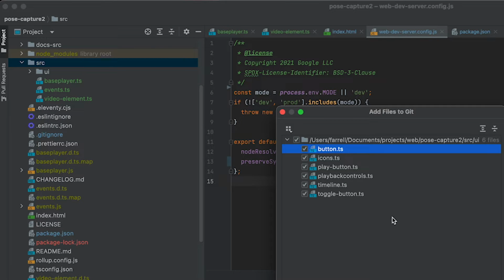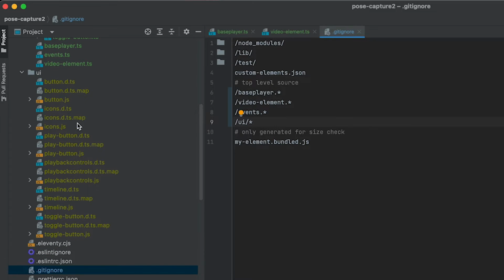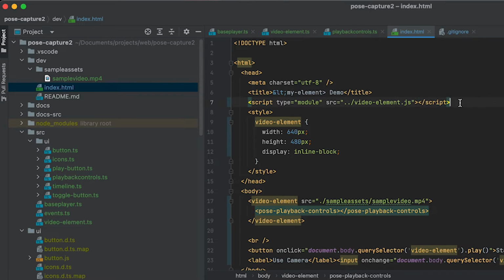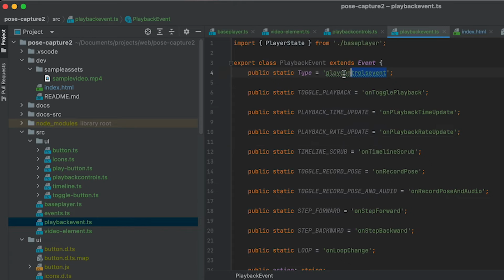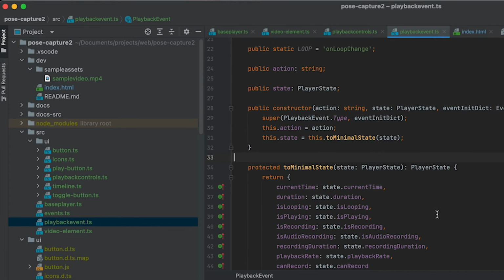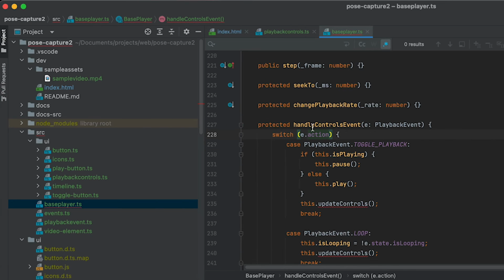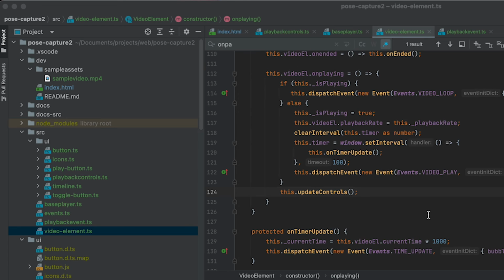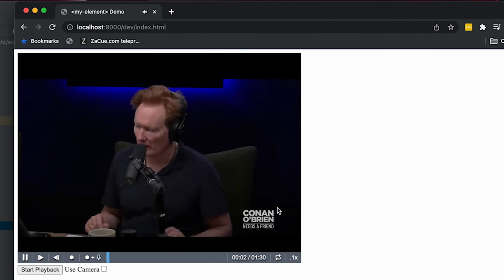S01E03.6 Lab Step 3 - Adding the player controls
In this step we create some playback controls. This is the one piece that we DO use Google's Lit for. It's helpful in terms of several stateful UI controls we have here. But, it's the only place we do use Lit, and these playback controls are actually optional for the larger video player component. These controls are enabled by the developer putting them into the video component tag as a child (or not). This is enabled by using "slots" in our video component.

As we wire up events on these UI controls, the concept of subclassed events are introduced. These are much better than the old way of creating
custom events, in that the subclassed Event can contain custom logic and functionality right inside of the event, rather than logic spread all over
the place as we did before.